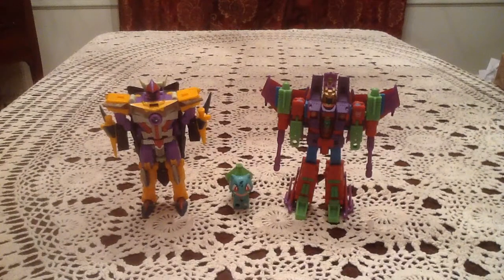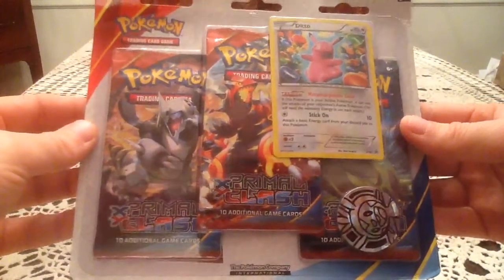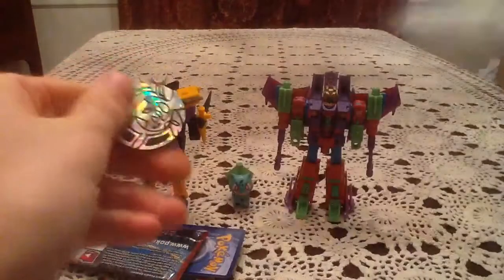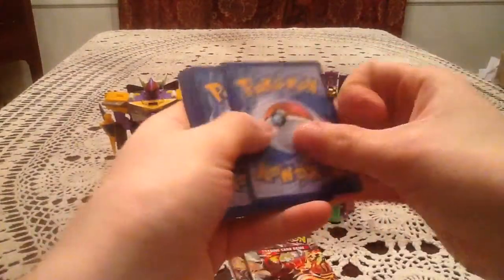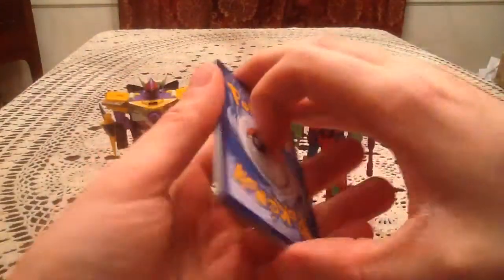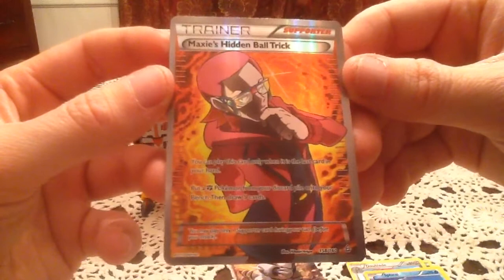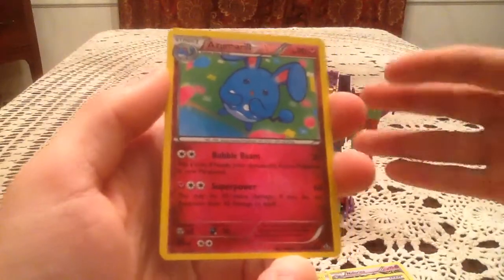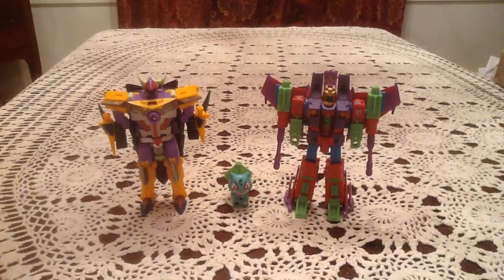Opening a Ditto Promo Primal Clash Triple Blister (#1)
Bonus video today! Primal Clash stuff showed up at a local Target! Really happy I grabbed this, I love the promo and I love the pull!